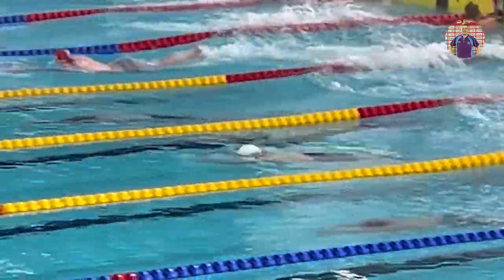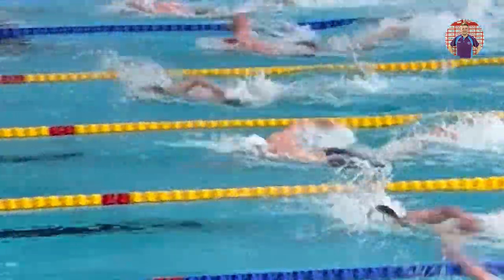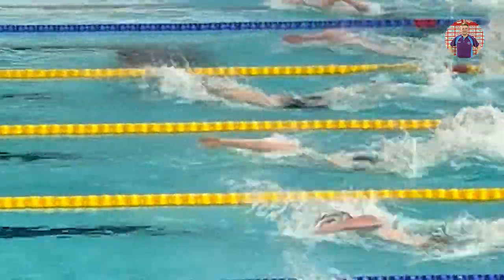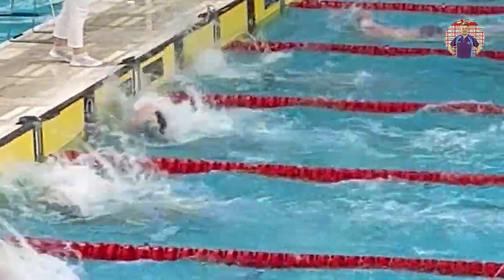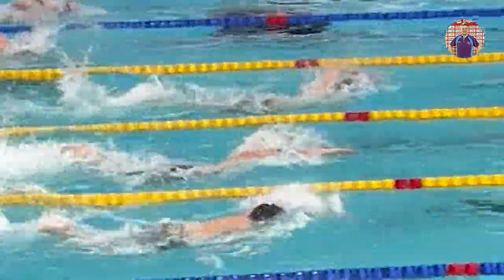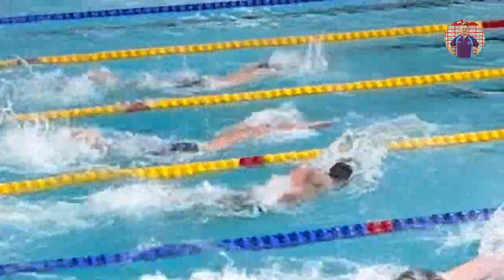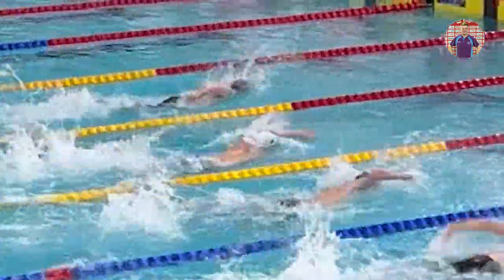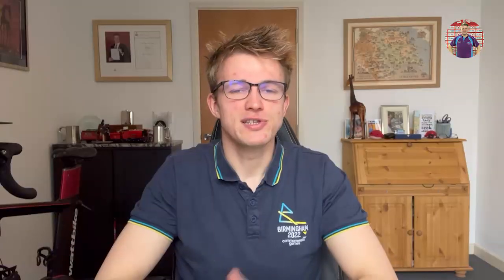How Can I Improve On My 50m Freestyle Swim from Scottish Nationals? | Make Me Proud - Episode #17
I analyse my 50m Freestyle from the Scottish Masters National Short Course Championships, which took place on Saturday 22nd April 2023 at Tollcross International Swimming Centre in Glasgow.

My time was 28.58s but, what did I do well in this race and where could I improve?

to see how I can help you to improve your eating habits!